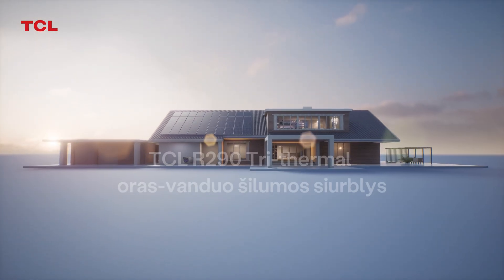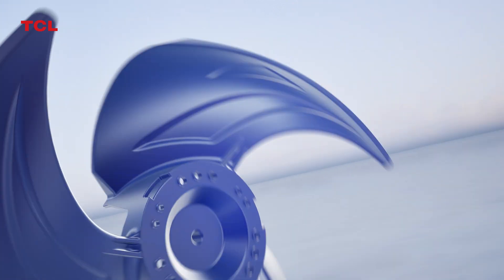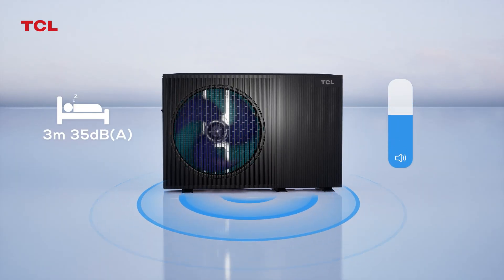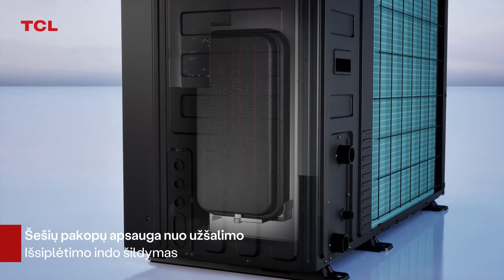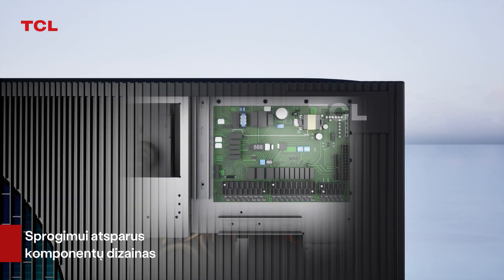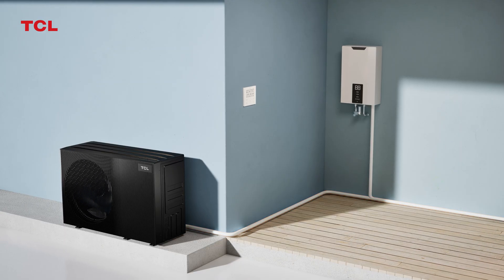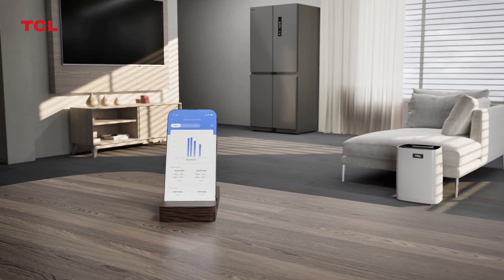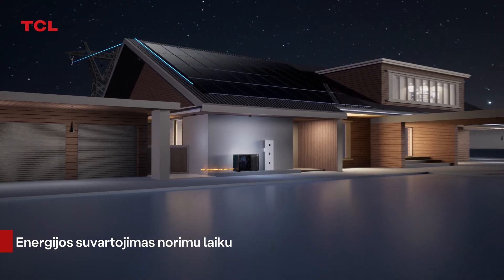LT-TCL R290 Tri-thermal oras-vanduo šilumos siurblys įvedimas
Nustatykite TCL R290 trišiluminį oro–vandens šilumos siurblį, kaip apsaugoti aplinką, taupyti energiją ir efektyviai naudoti energiją. Tai vienas sprendimas namų šildymui, aušinimui ir karštam vandeniui.